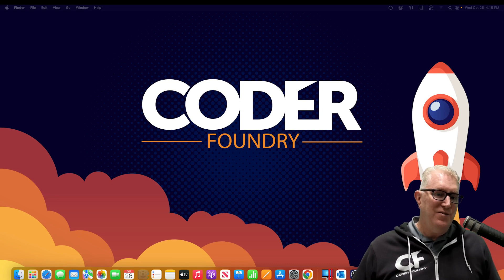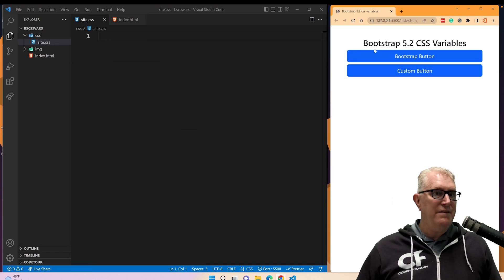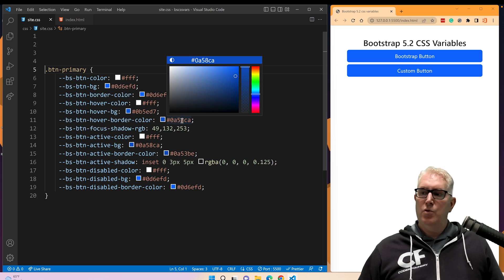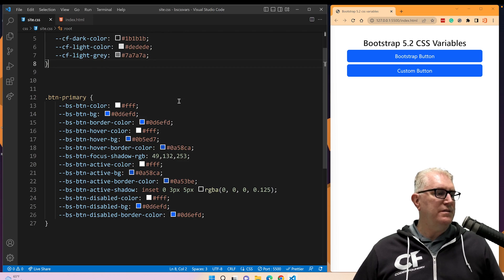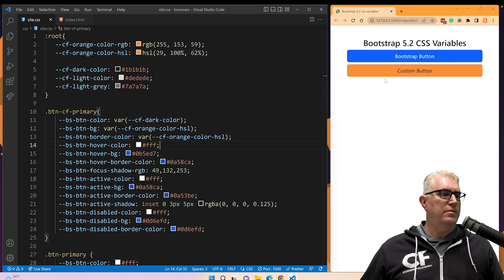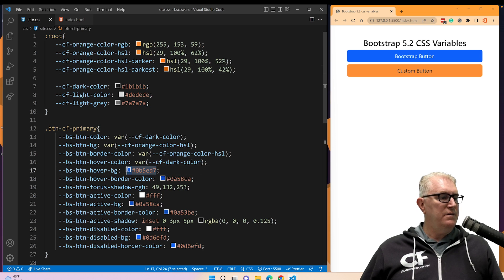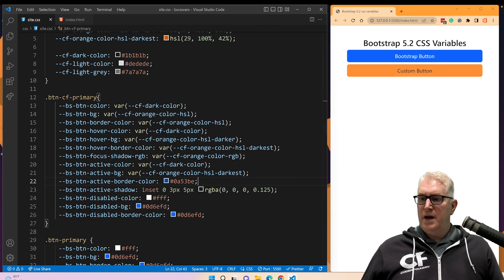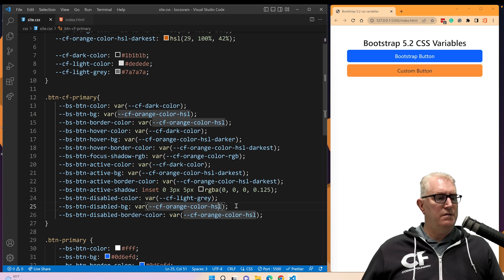New Bootstrap Feature - CSS Variables